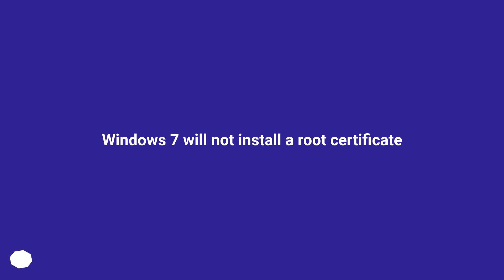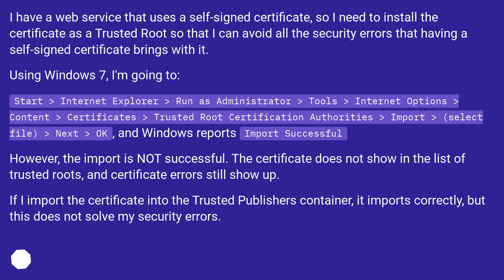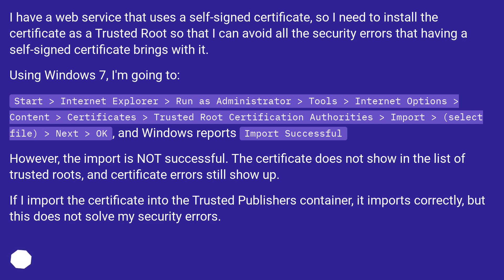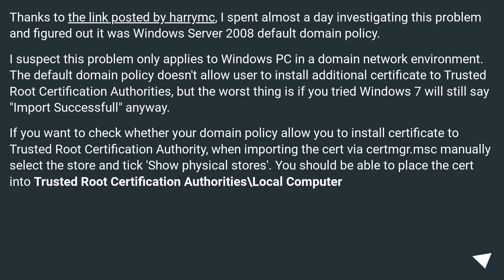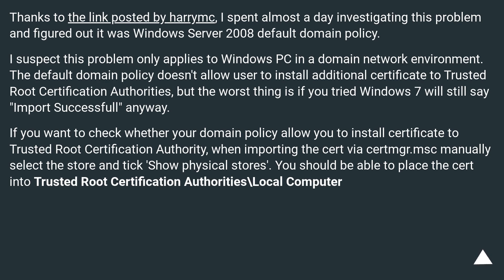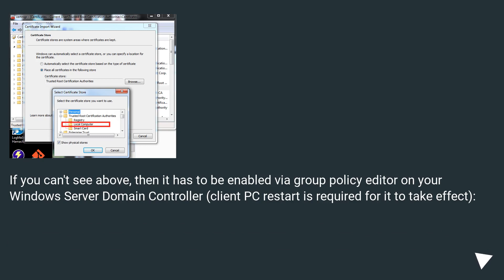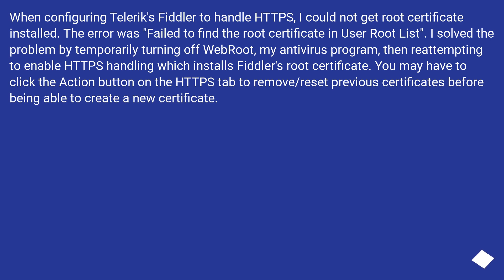Windows 7 will not install a root certificate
Chapters
00:00 Question
01:10 Accepted answer (Score 52)
02:35 Answer 2 (Score 0)
03:17 Thank you